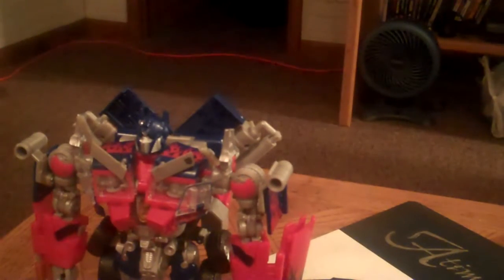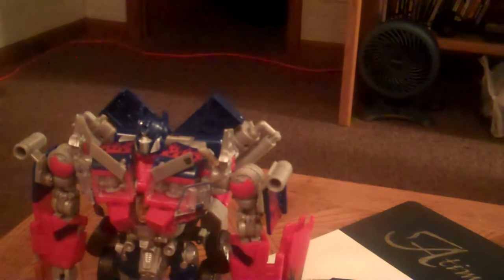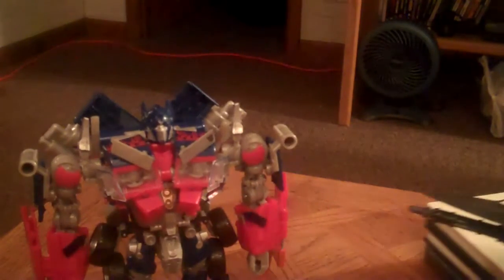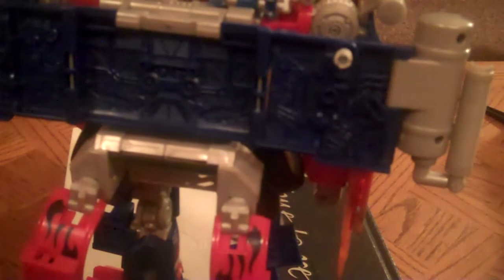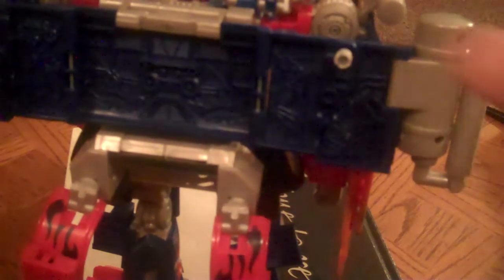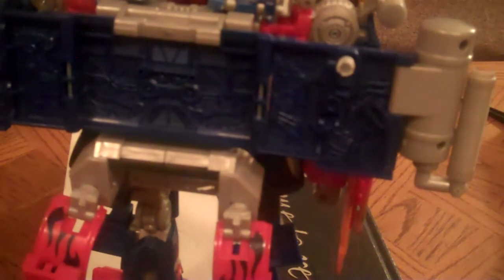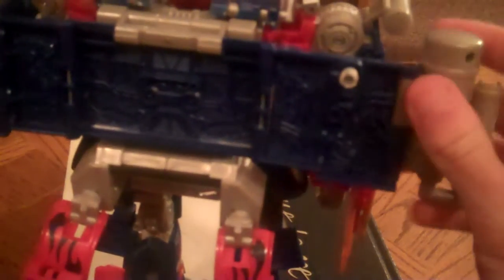fail to combine optimus prime to ROTF jetfire part 3